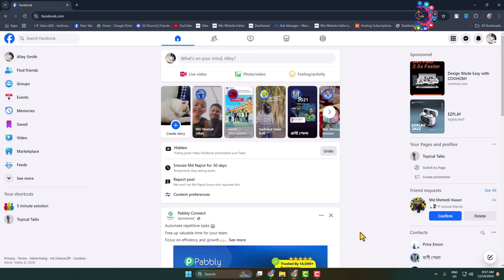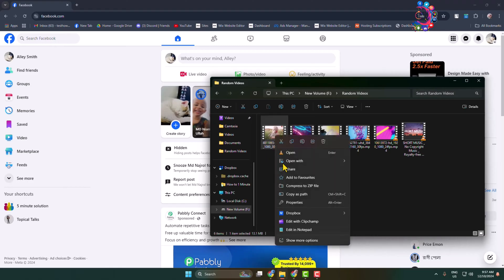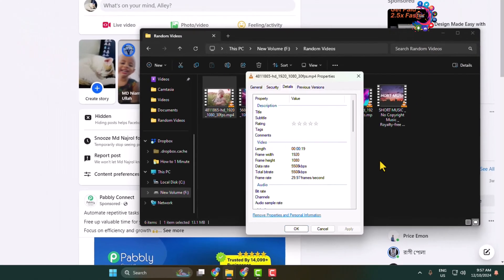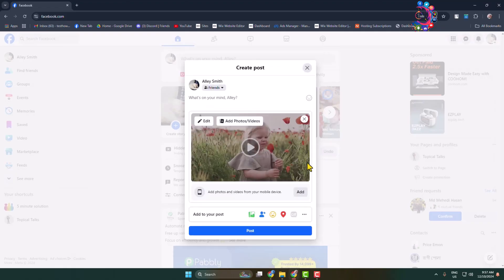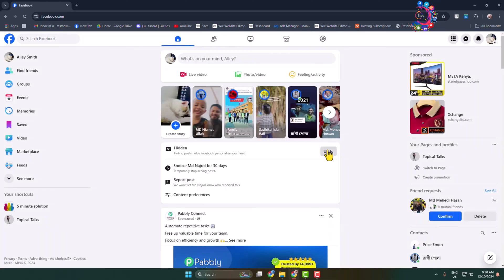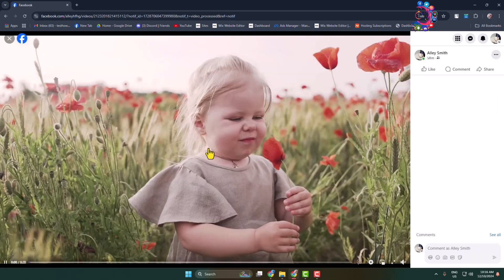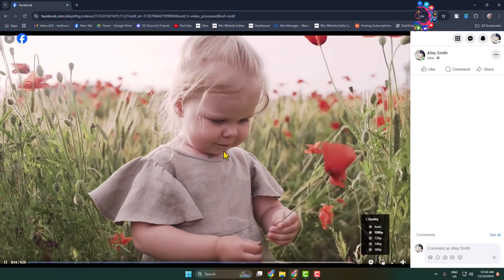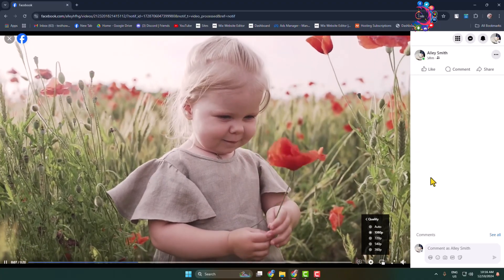How to upload HD video on Facebook from PC (2026)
On this episode of Social Snacks, learn how to upload HD photos and videos to Facebook. This way you share the highest quality content with your audience.